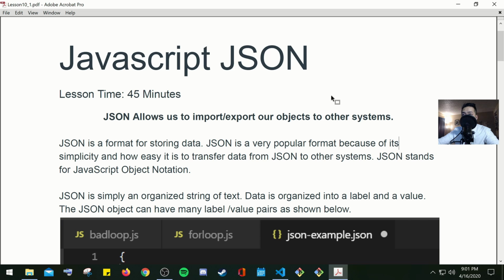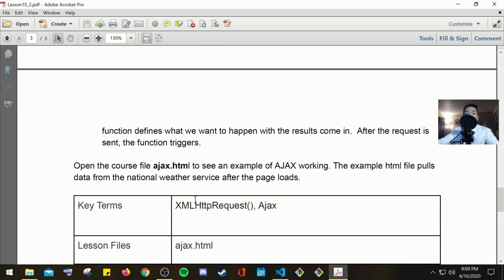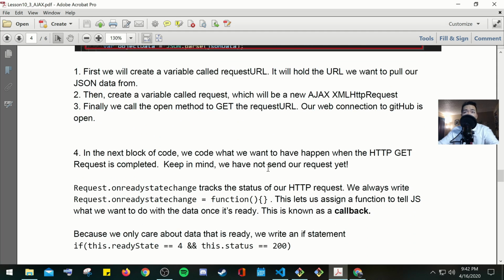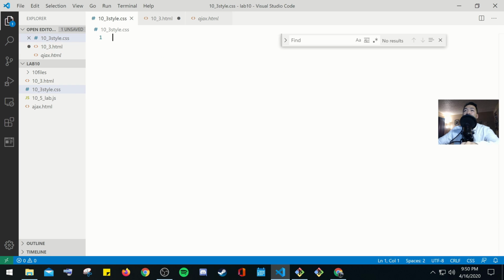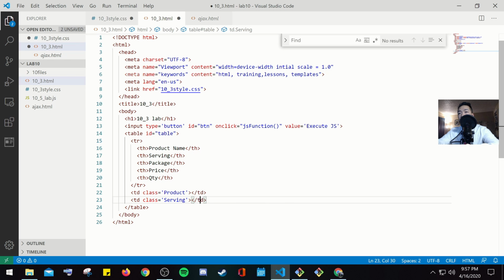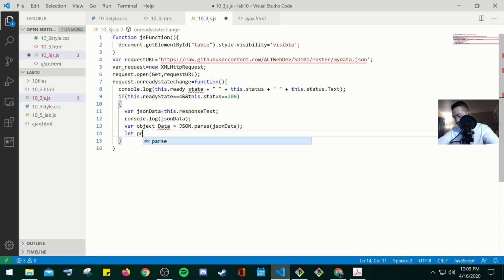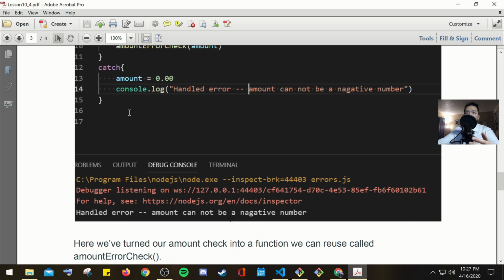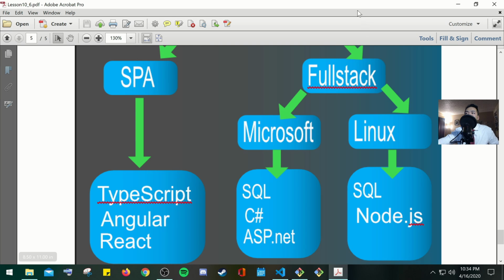Professor Bui JSON, AJAX, JavaScript Error Handling + Laboratory